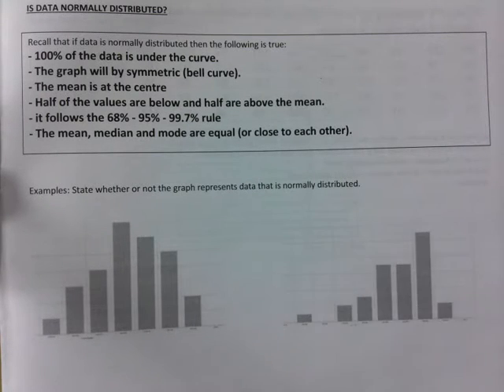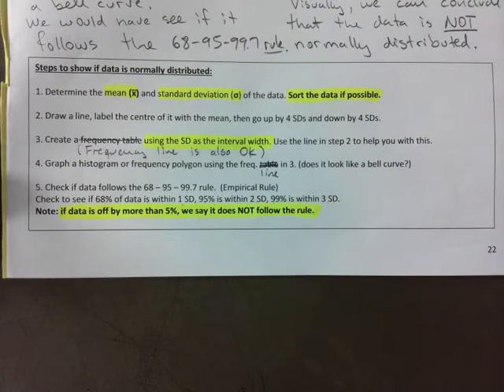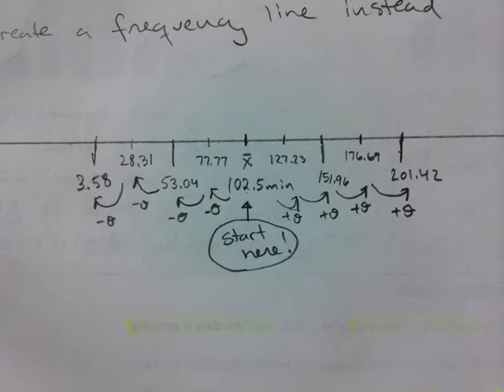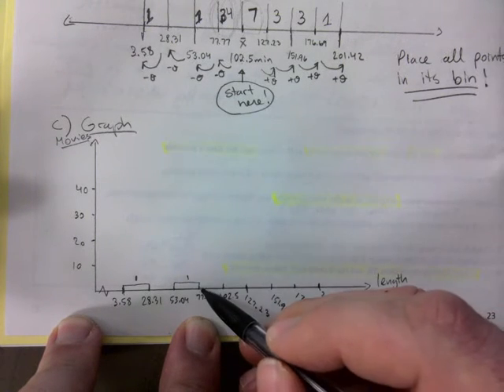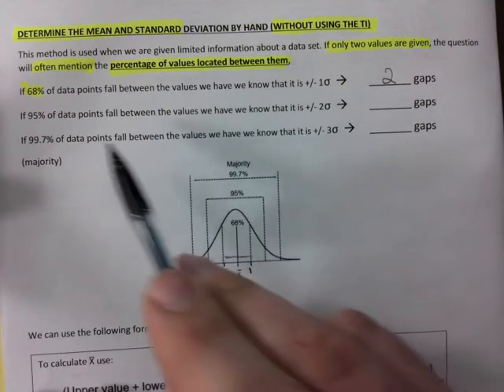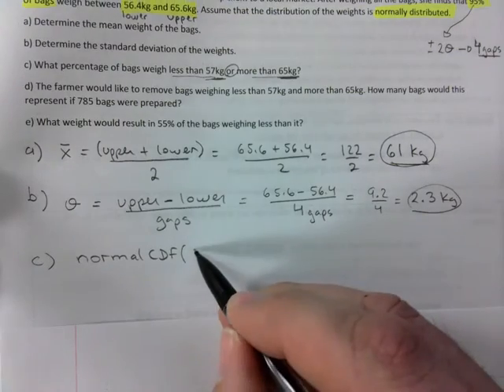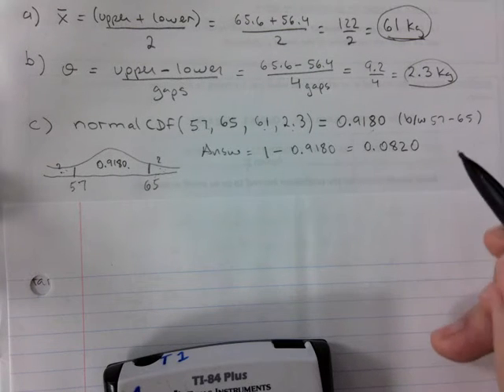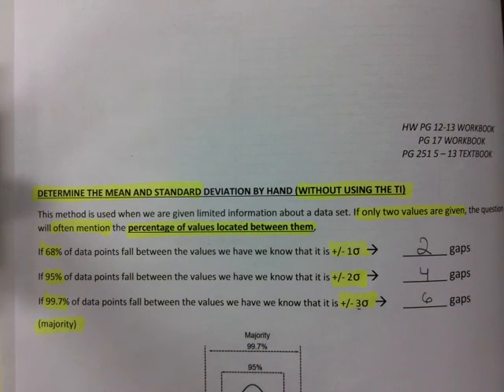APMR3S IS DATA NORMALLY DISTRIBUTED